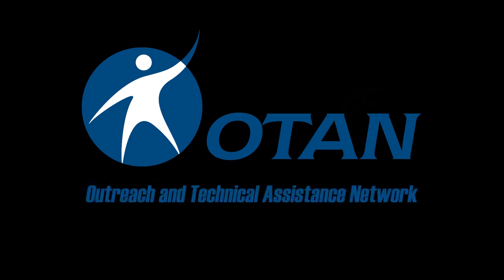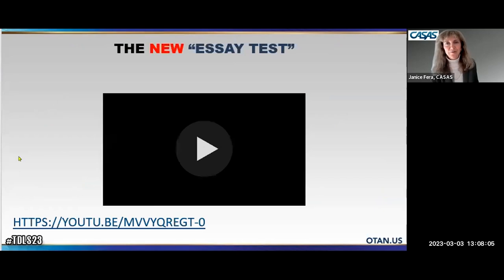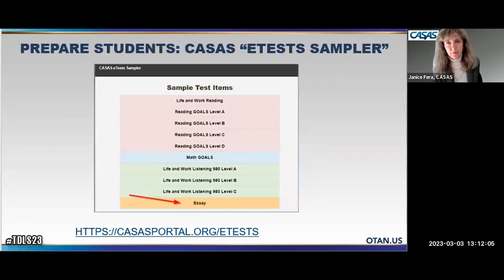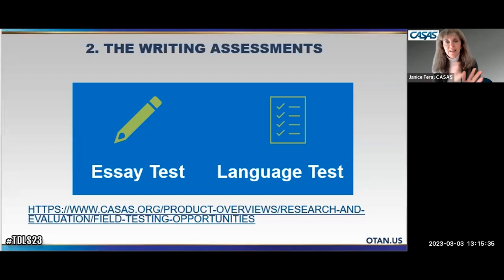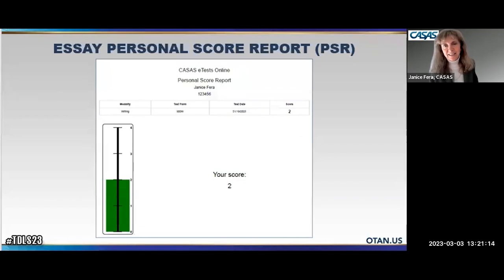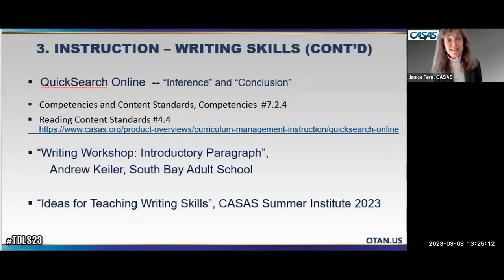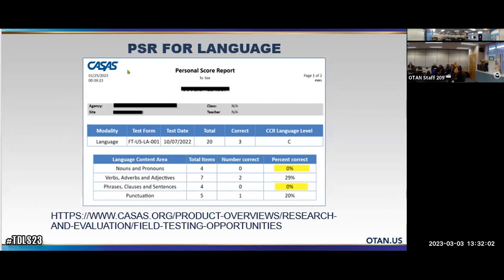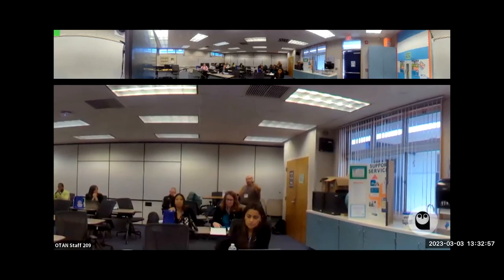TDLS '23 - Four Easy Steps to Improving Student Writing Skills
PRESENTER:
Janice Fera

Writing is a universal skill that adult education students often find very challenging. The CASAS Writing Assessments are designed to automate the process of analyzing student's writing skills and identifying areas for improvement. These two tests -- used in parallel or standalone -- help agencies quickly assess the writing ability of Low Intermediate through Advanced level students. The Essay Test is delivered online within the CASAS eTests environment using a word processor. The student writes 1-3 paragraphs in response to a current topic and the "autoscorer" tool creates a report immediately. No more delays! The Language assessment examines how well the student understands the mechanical components of English, nouns, verbs, phrases, and punctuation, and gives detailed results including their CCR Language level and specific areas needing improvement. Whether you're preparing for a HSE exam, writing an essay for college, or communicating on the job, good writing skills are invaluable.

DATE: 03/03/23